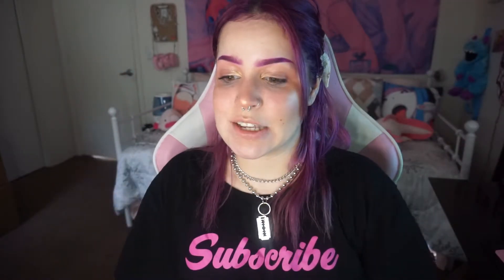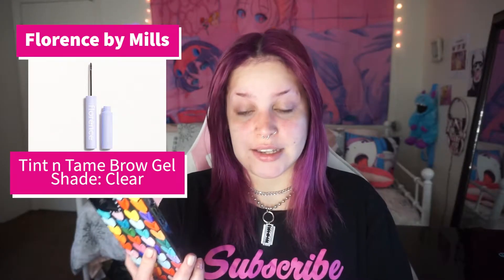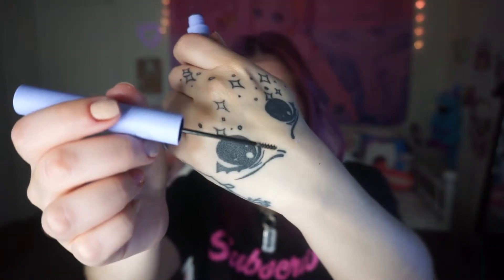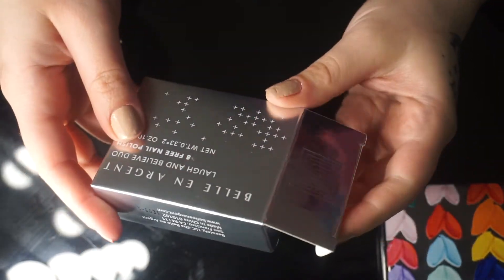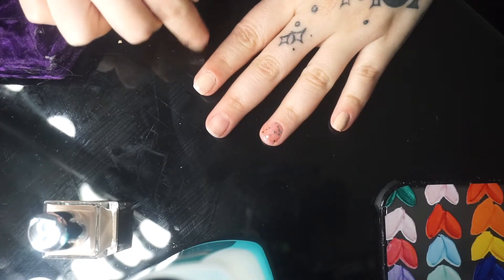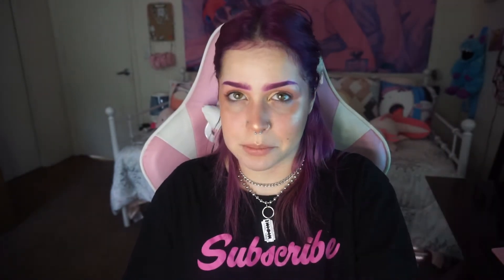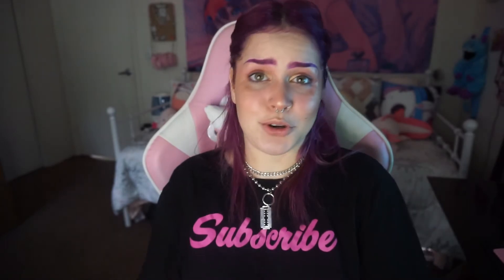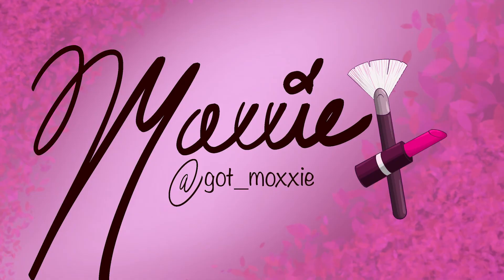Ipsy Glam Bag Plus │First Glam Bag of the Year │ January Glam Bag Review │ GRWM │ Get Ready With Me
Hi babes! I got my first Ipsy Glam Bag Plus of 2022! Let's go over the products together! ♥

Florence By Mills Tint n Tame Brow Gel - $14 Value

Belle en Argent Polish Duo Laugh Right Back & What We Believe - $22 Value

Danessa Myricks Beauty Vision Flush Bread N Butter - $20 Value